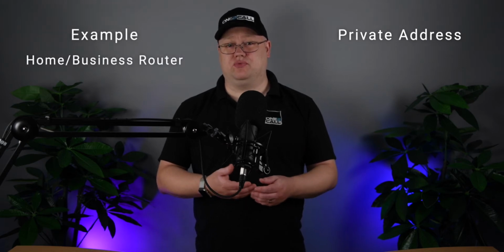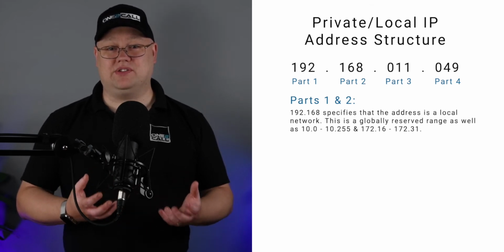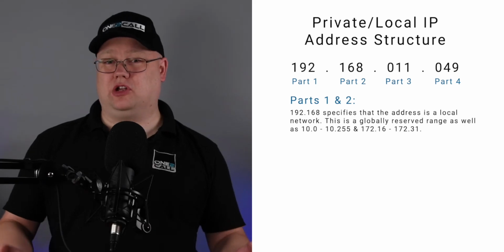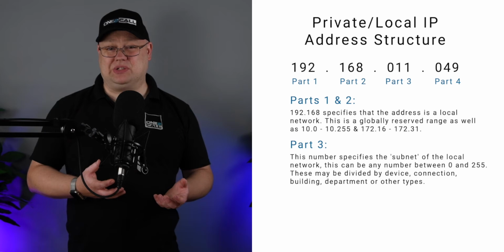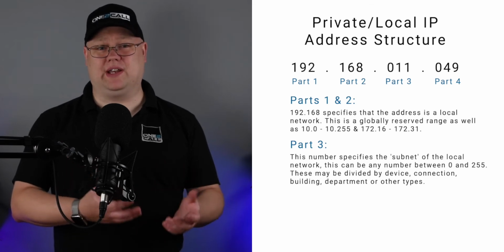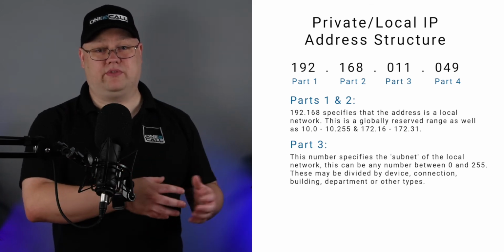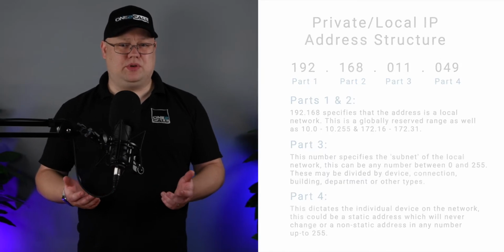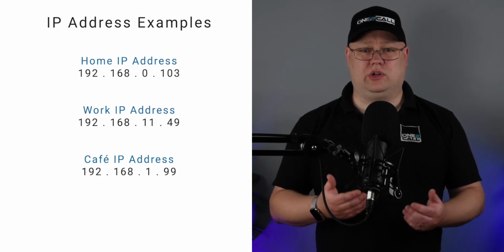What are IP & Mac Addresses? | TechBytes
Many people may have heard of IP Addresses & MAC Addresses, but do you know what these are? What the different types are? And how these work? In this video we give you a basic overview of IP & MAC Addresses and how you can find yours.

Is your firewall properly managed?

=== VIDEO CONTENT ===
00:00 - Intro
00:45 - IP Address Types
00:55 - IPv4 / Internet Protocol Version 4
01:05 - IPv4 - Public Address
01:29 - IPv4 - Private / Local Address
01:43 - IPv4 - Private / Local Address Structure
04:47 - IPv4 Disadvantages
05:12 - IPv6 / Internet Protocol Version 6
06:28 - IPv6 History & Availability
07:02 - MAC Addresses
08:33 - How to find your IP & MAC Addresses
10:09 - Outro